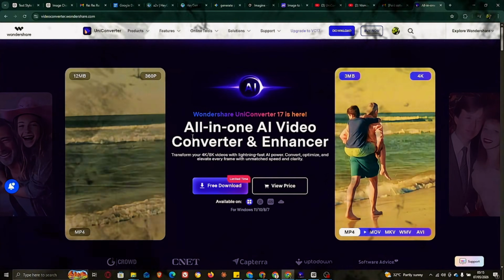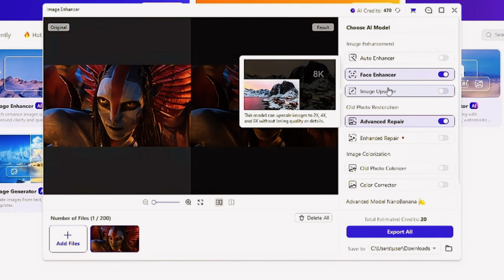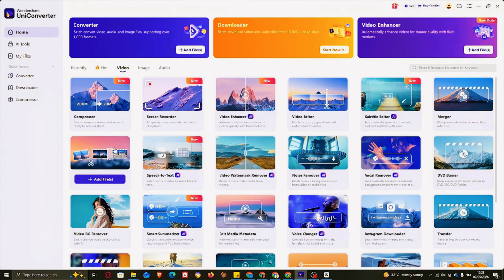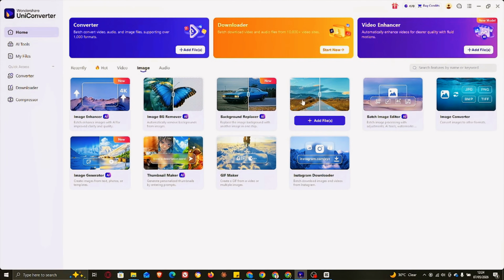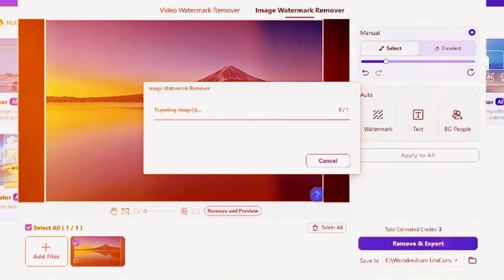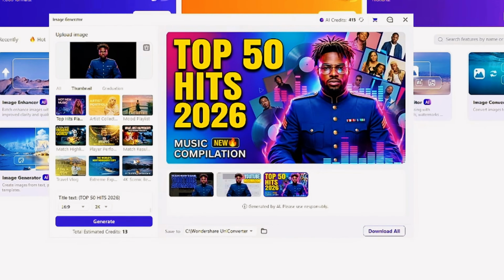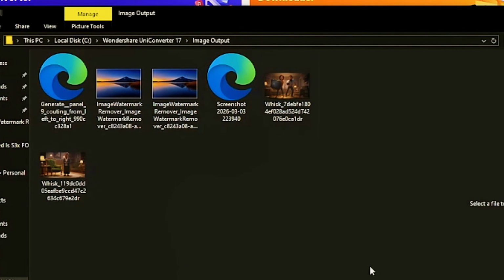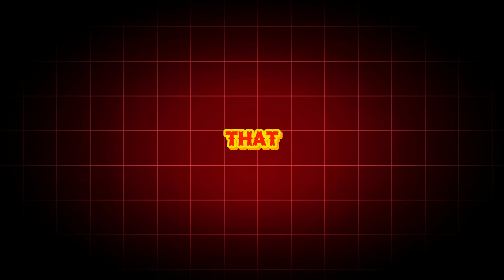Make PRO Quality AI Visuals Using This All in One AI Enhancer (Nano Banana 2, 4K Video & More!)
What if one single AI tool could handle ALL your visual enhancement needs – from 4K image upscaling to anime restoration, thumbnail generation to batch watermark removal?
That’s exactly what I’ve been testing for the past few weeks, and in this video, I’ll walk you through every powerful feature packed inside this all-in-one AI visual enhancer. Whether you’re running a faceless YouTube channel, building digital products, or offering online services, this tool will seriously speed up your workflow and level up your content quality.
🔥 What You’ll Learn in This Video:

📸 Image Enhancer (New Models – Nano Banana 2 Inside!): I’ll show you how the image enhancement module now incorporates cutting-edge Nano Banana 2 model algorithms for Clarity Enhancement and Light Enhancement. It sharpens details, balances lighting, and reduces noise – all with a few clicks. Whether it’s AI-generated art, product photos, or portrait shots, the new models deliver stunning, publish-ready results in seconds.

🎬 Video Enhancer (Quality Restoration-Ultra + Topaz Ultra + Anime Enhancement): Got low-res footage or old clips? The Quality Restoration-Ultra mode and Topaz Ultra engine will bring your videos back to life with jaw-dropping clarity and sharpness. Plus, the dedicated Anime Enhancement mode is a total game-changer for faceless creators using animated sequences – it cleans up compression artifacts and restores clean line art effortlessly.

💧 Image Watermark Remover (Perfect for AIGC Images): This tool can intelligently remove watermarks from images generated by popular AIGC platforms (Midjourney, DALL·E, Stable Diffusion, and more), keeping your visuals clean and professional without any Photoshop skills.
🎨 Image Generator (YouTube Thumbnail Generator included): Need scroll-stopping thumbnails? The built-in AI-powered thumbnail generator creates high-CTR visuals optimized for YouTube’s browse features. Just describe your idea, and it turns concepts into thumbnails that actually get clicks.

🔄 Image & Video Converter + Batch Processing: Convert between formats in bulk, compress files, and process dozens of images and videos all at once. If you’re managing high-volume content pipelines, the batch processing feature alone will save you hours every week.
⚡ Why This All-in-One AI Tool Stands Out:
No switching between 4–5 different apps
Built on advanced AI models including Nano Banana 2
Supports single-image and batch workflows
Designed for creators, marketers, and YouTube automation pros

📦 Create. Enhance. Convert. All in One Place.
I’ve tested dozens of AI image and video enhancers, and this is the most complete all-in-one solution I’ve come across for content creators who want to move fast without sacrificing quality. Hit play and let me show you exactly how it works – and how you can start using it today.